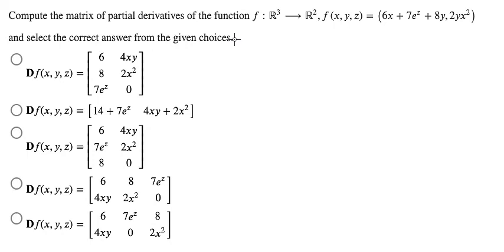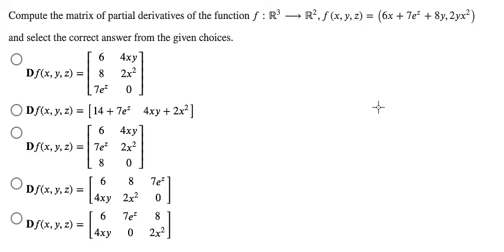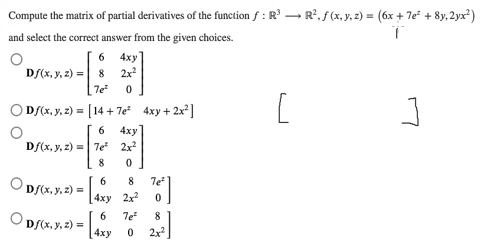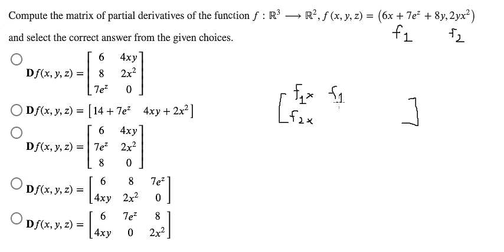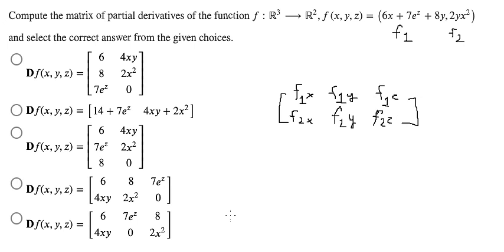Compute the matrix of partial derivatives of the function f:R3 R2, f(x, y, z)=(6x + 7e^7 +8y, 2yx^2)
Here is the technique to solve this matrix and how to find the partial derivative